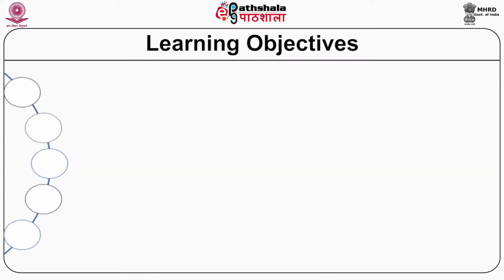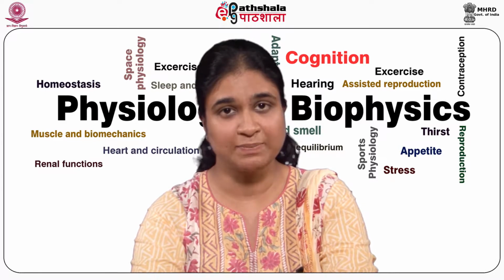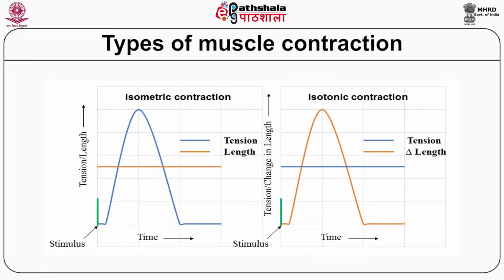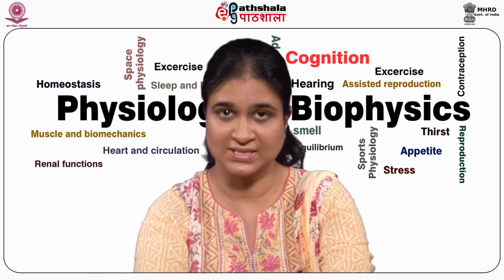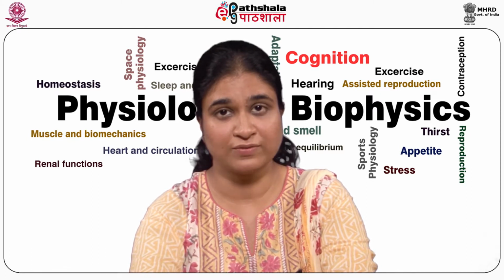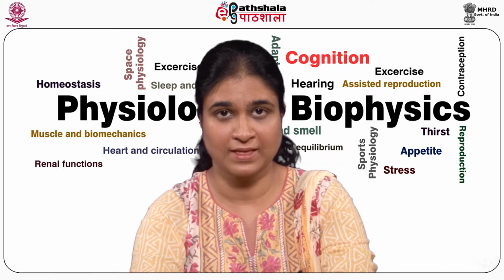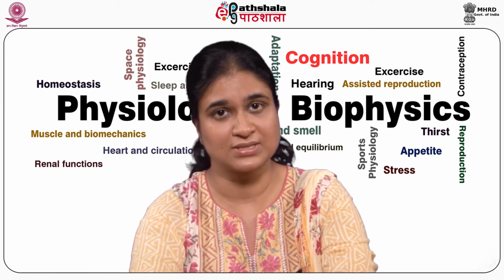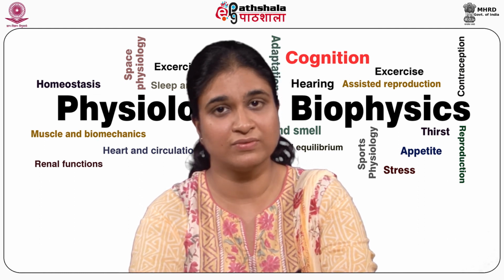Force, mechanics and muscle-metabolism